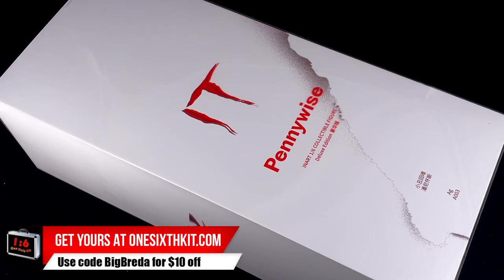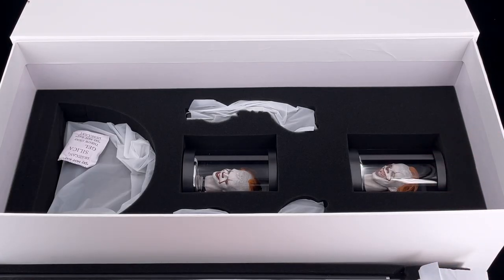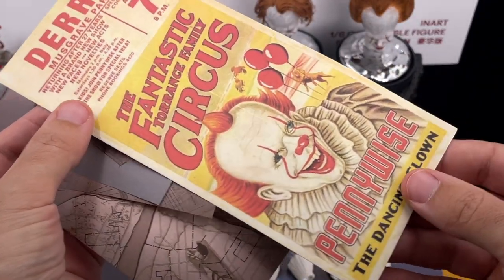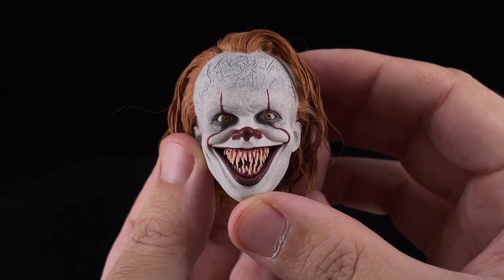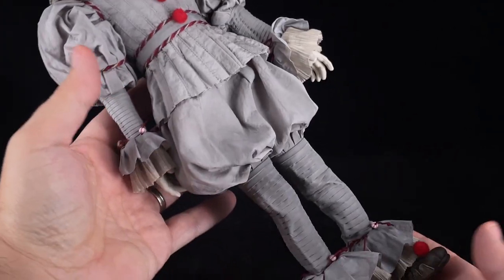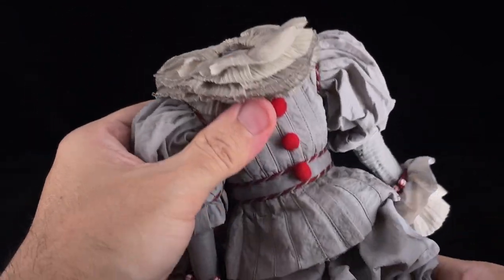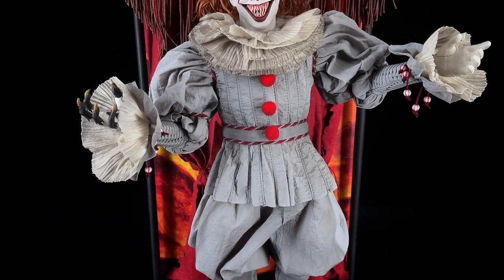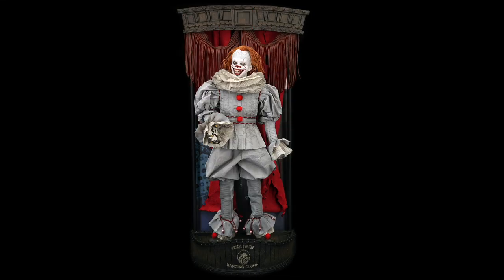INART Pennywise IT 1/6 Scale Figure Unboxing & Review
Hi everyone! Join me as i unbox a early review sample of the 1/6 Scale Pennywise from Inart!
I bought mine from OSK, the best place for your inart purchases!